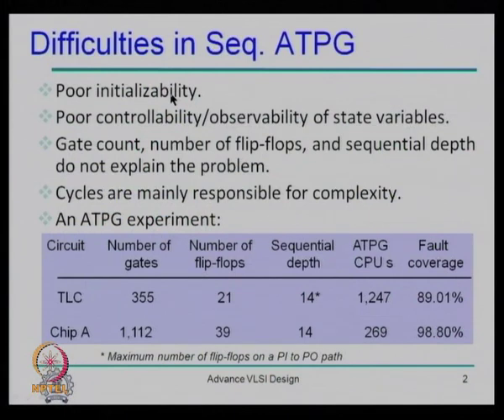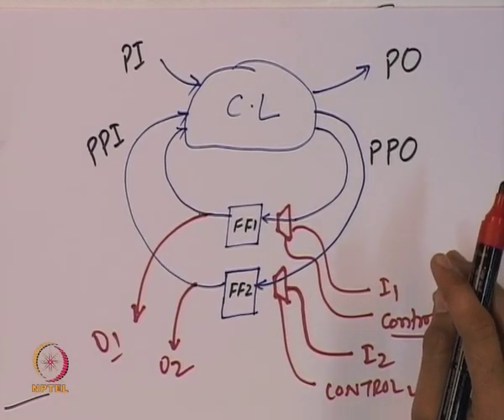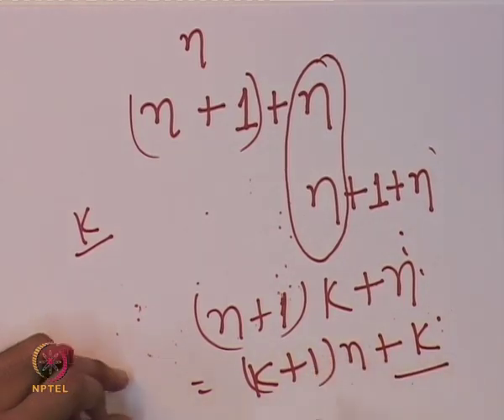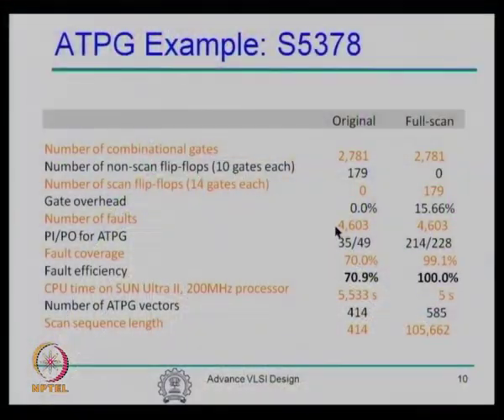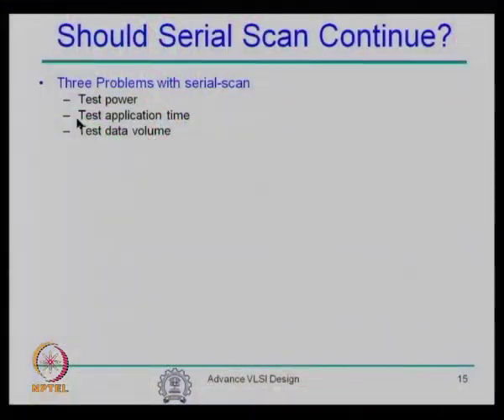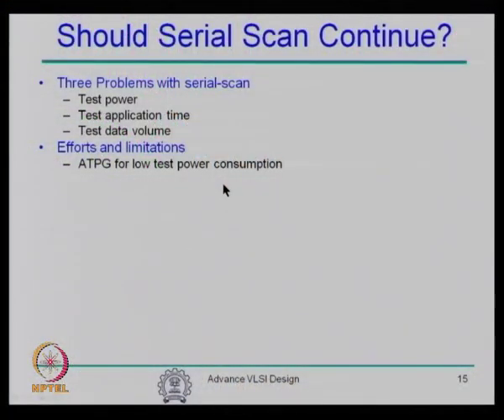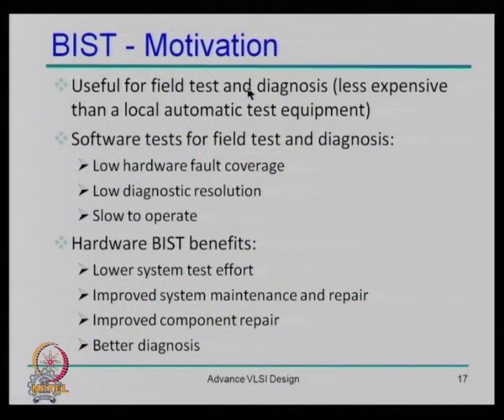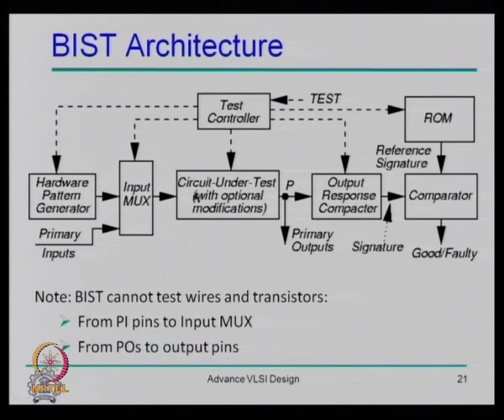Mod-01 Lec-37 VLSI Testing: design for Test (DFT)